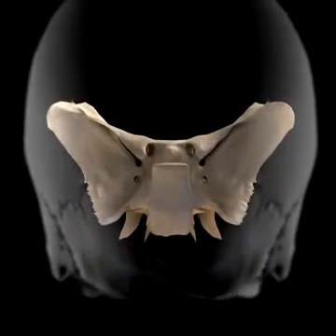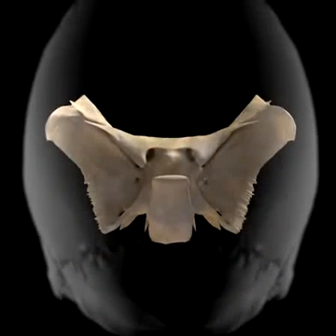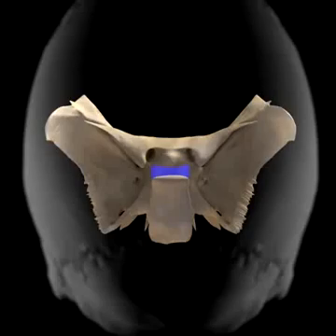Human Skeletal System - Skull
- A video showing the Cranial and facial bones and thier relative anatomical positions and articulations.